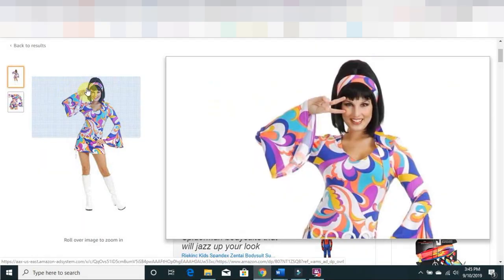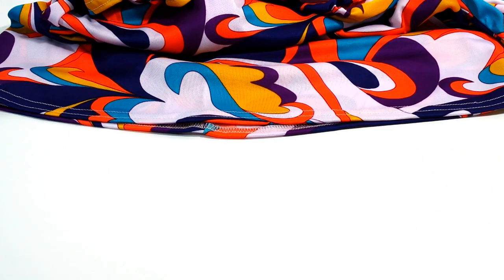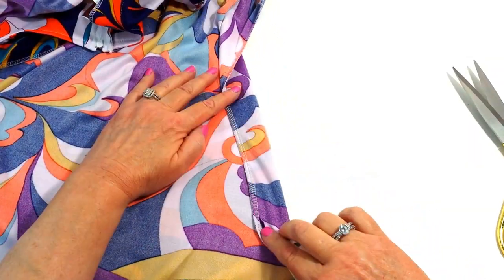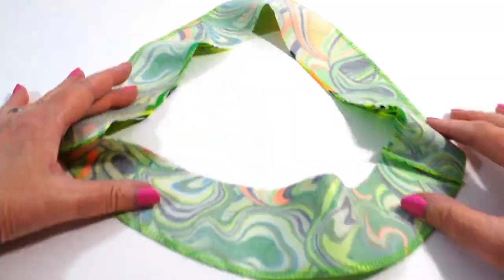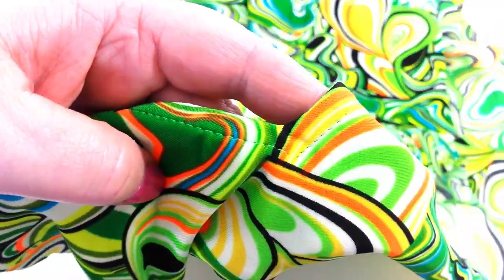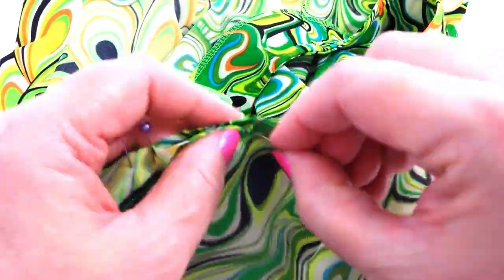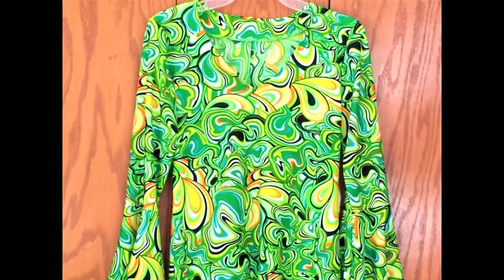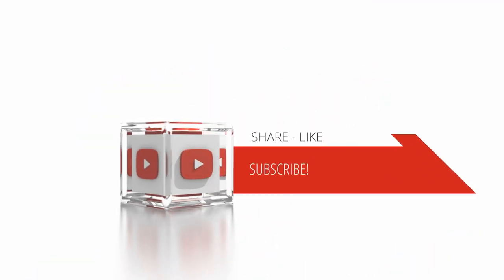HOW TO COPY A DRESS - HOW TO SEW DISCO HOTTIE COSTUME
VIDEO DESCRIPTION:
Copy a dress like this! Here we have a disco theme Halloween costume, pretty nifty in itself - but we tore it down to use for a pattern on the client's choice of premium knit jersey. Green - specifically lime green - is significant to the client as a symbol of her Lyme disease foundation located in the Twin Cities, Minnesota, for the purpose of promoting awareness, detection and literate diagnosis. She will wear this dress at this year's fundraising gala.

G E T   A  *  F R E E  *   L I S T  *  T O O L S  *  O F  *  T H E  *  T R A D E
Every tool of the trade you would ever need for your very own home sewing and alterations business!

J U S T W A N T *** F R E E *** A L T E R A T I O N S K N O W - H O W F O R P E R S O N A L U S E ?

HOW TO START A HOME SEWING AND ALTERATIONS BUSINESS
Get the book like no other out there to learn how to set this specific business up in approximately one month on a $100 shoestring budget!

F I N D M Y A M A Z O N S T O R E H E R E

P R E M I U M   C O N T E N T   H E R E   T O   S T A R T   Y O U R   O W N   H O M E   S E W I N G   B U S I N E S S :
Learn how to do the most desired alterations and set up a home-based sewing and alterations business.

S H E   W R I T E S   &   I L L U S T R A T E S   C H I L D R E N ' S   P I C T U R E   B O O K S !
Hey, I don't just sew all day long!  I scribble kid stories and doodle the illustrations.  That's why I named this biz ScribaDoodle Press and here's a free online flipbook especially for you - so grab a kid and get flipping